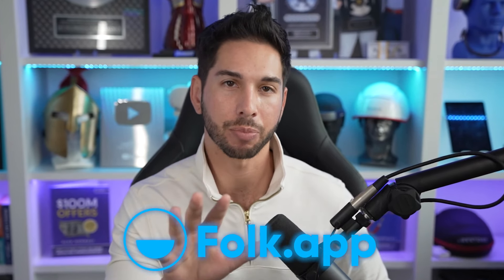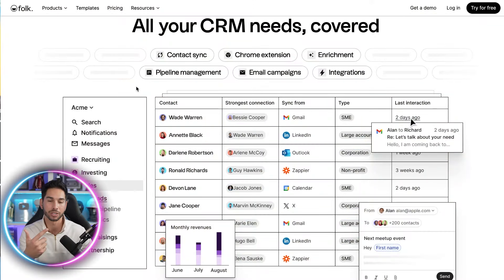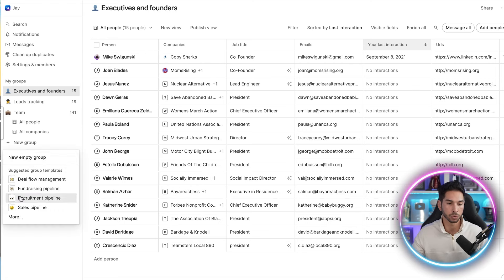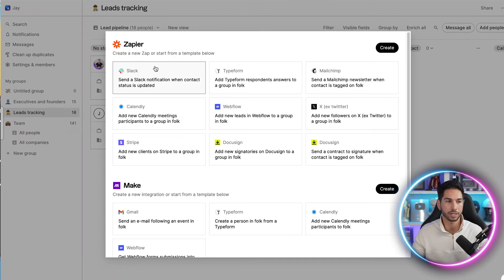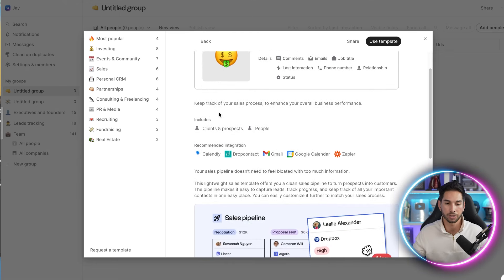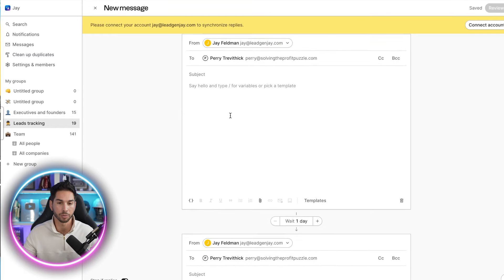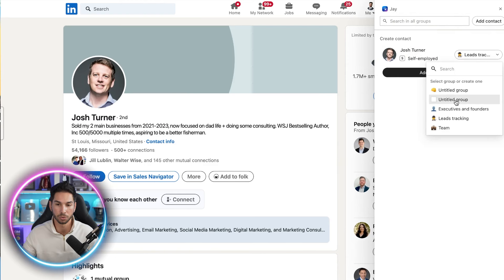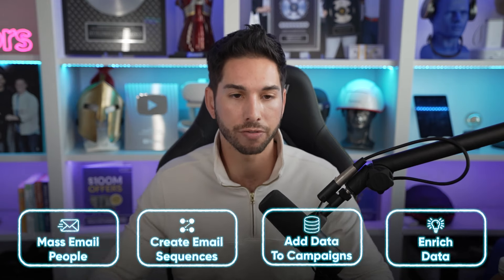BREAKING: This Tool Just Changed CRM Forever (Folk App Demo)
Discover how the Folk App is revolutionizing customer relationship management (CRM) with this demo. Say goodbye to traditional CRM software like Salesforce and Hubspot, and hello to a more efficient and user-friendly solution. Try it now!

0:00 - 0:24: Overview of folk.app
0:25 - 1:26: CRM Features Explained
1:27 - 2:07: Group Management Demo
2:08 - 3:22: Lead Tracking Insights
3:23 - 4:10: Integration Capabilities
4:11 - 5:31: Email Enrichment Function
5:32 - 7:04: Various Use Cases
7:05 - 8:41: Pricing Details
8:42 - 10:28: Final Thoughts and Affiliate Info

Whether you are a total beginner or running a successful company, here’s some stuff that will help you get to your next level.